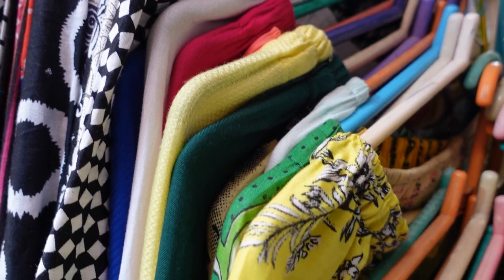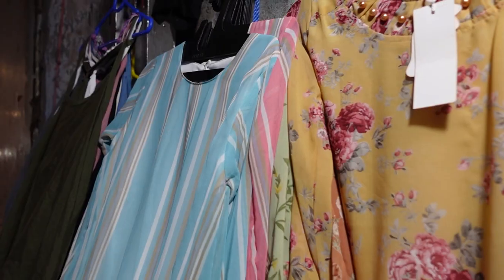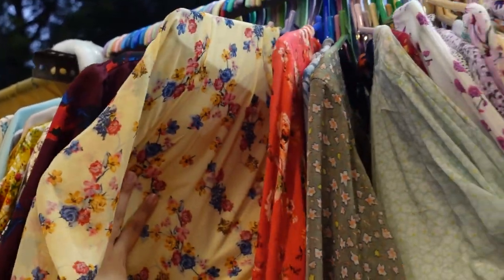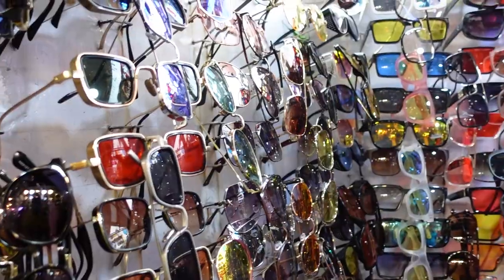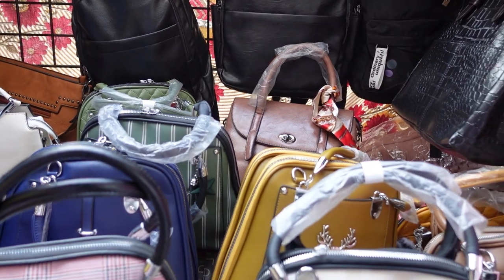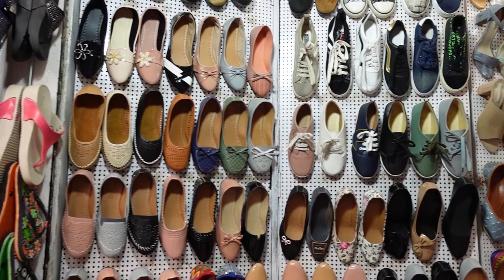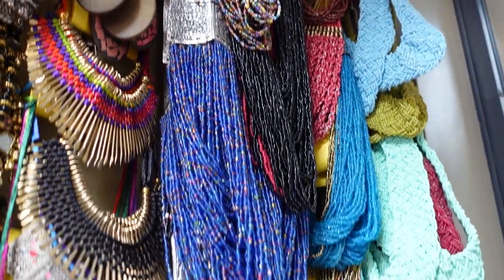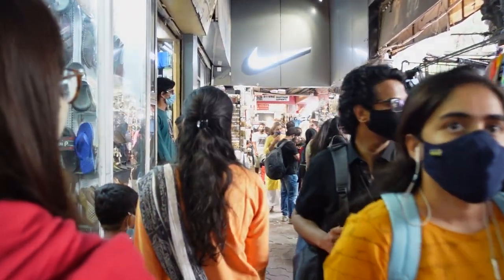HIDDEN GEMS 😱 of Colaba you NEED to know! BEST 2021 Collection!| Heli Ved FamheliExploresColaba EP2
Let us vicariously live through this video and only hope that things get better ;)

Love,
Heli ;)